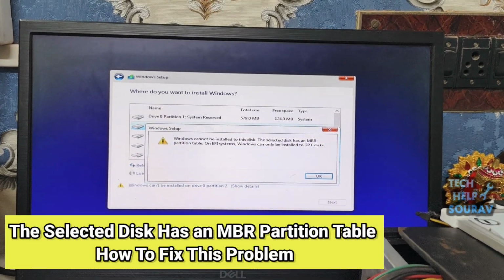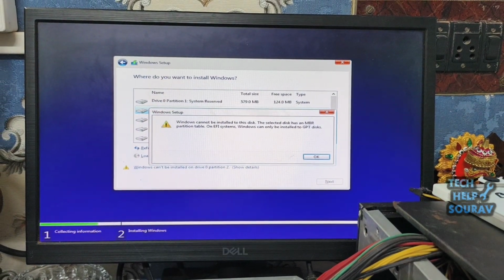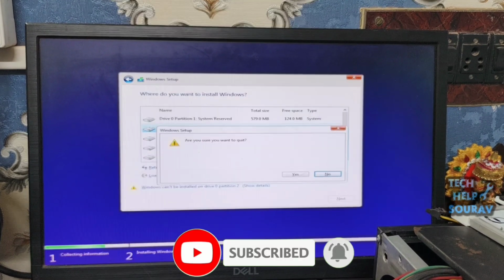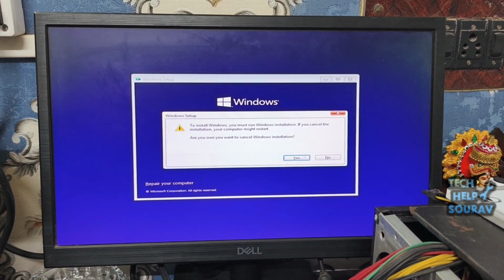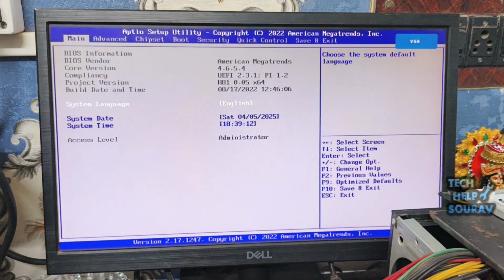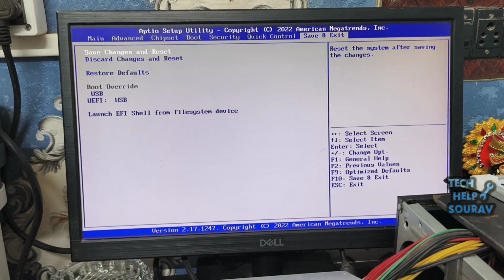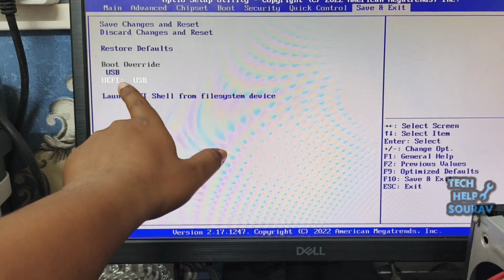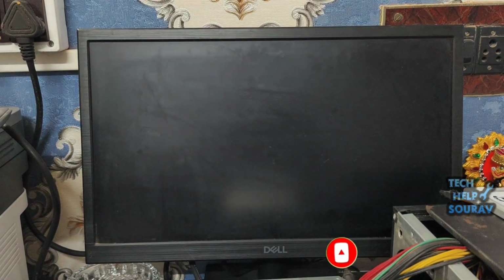The Selected Disk Has an MBR Partition Table | How To Fix This Problem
Hey Guys Sourav Dutta Here And Today i am Going To Show you How To Fix The Selected Disk Has an MBR Partition Table

Windows cannot be installed to this disk MBR. The selected disk has an MBR partition table on EFI systems. Windows can only be installed on GPT disks